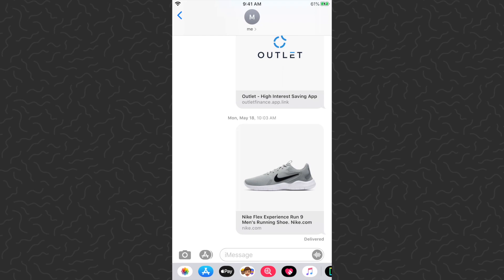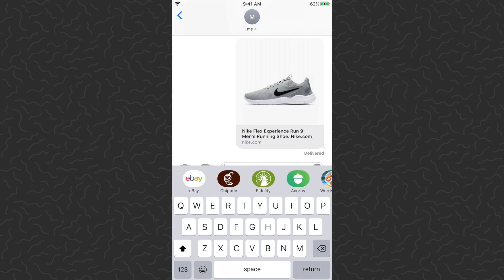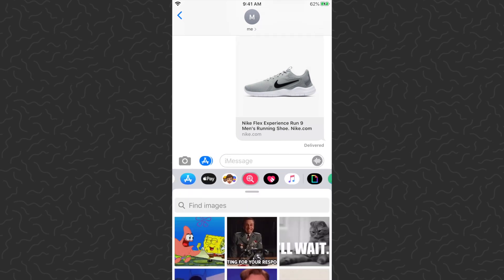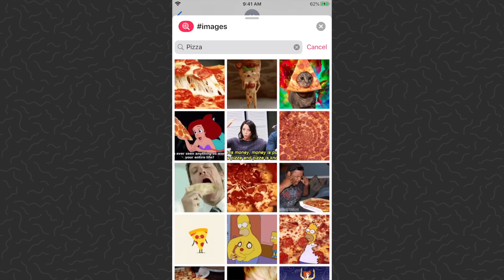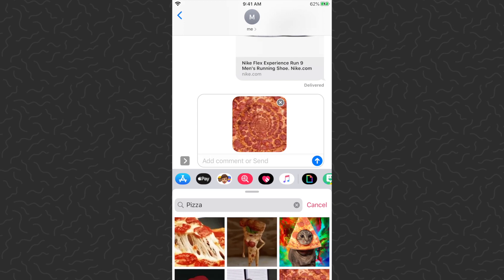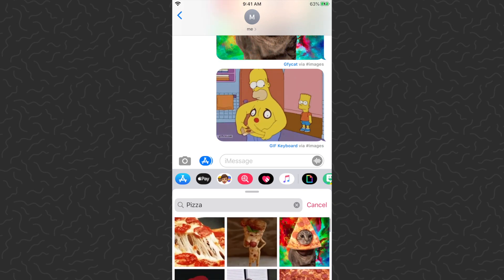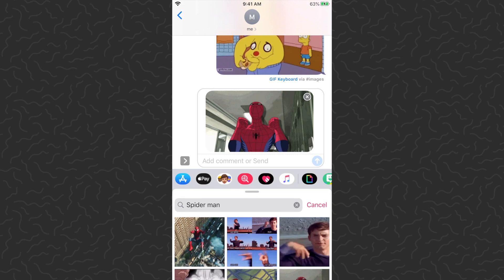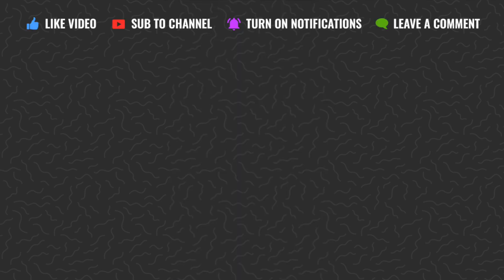How to Text a GIF on iPhone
How to Text a GIF on iPhone - A tutorial on how to send a gif in text messages on iphone.